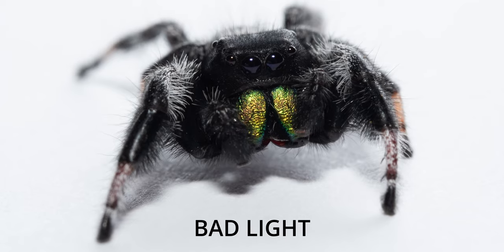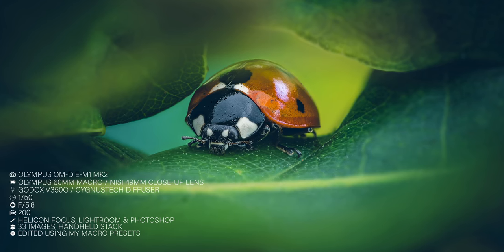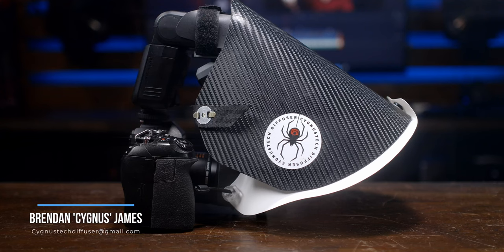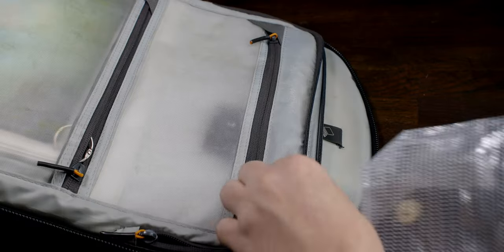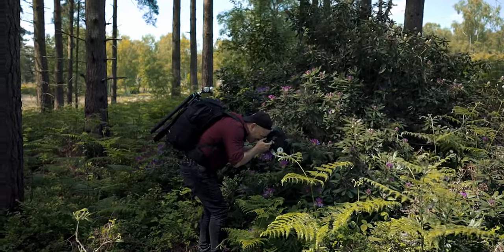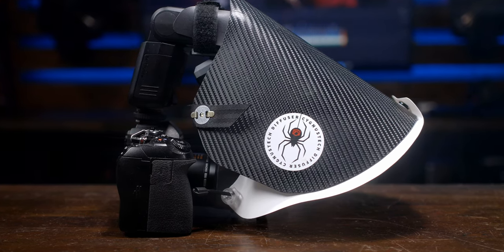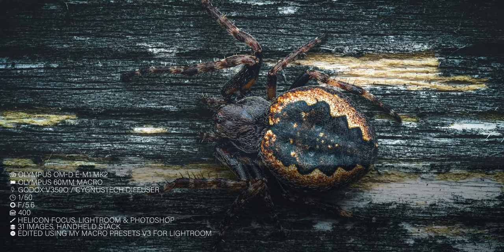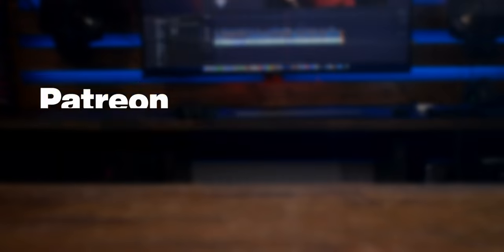Get Perfect Lighting for your Insect Macro Photography!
Save $5 by using code STEWARTWOOD5 at checkout

I've had the CygnusTech diffuser for my macro photography for about six months, this is my long-term review.

MY MFT GEAR FOR INSECT MACRO PHOTOGRAPHY AND FOCUS STACKING:
📷 Olympus OM-D E-M1 mkII - (MPB) (Amazon UK) (Amazon US)
🔎 Olympus M.Zuiko 60mm f/2.8 macro lens - (MPB) (Amazon UK) (Amazon US)
🔎 Raynox DCR-250 Clip-on lens - (Amazon UK) (Amazon US)
💥 Godox V350O - (Amazon UK) (Amazon US)

MY FULL FRAME GEAR FOR MACRO PHOTOGRAPHY:
📷 Canon EOS R - (MPB) (Amazon UK) (Amazon US)
💥 Godox MF-12 Twin Macro Flash - (Amazon UK) (Amazon US)
⚪️ Homemade diffuser

🔭 Canon RF 24mm f1.8 Macro IS STM Lens - (MPB) (Amazon UK) (Amazon US)
📷 iPhone 12 Pro (overhead & fieldwork) (Amazon UK) (Amazon US)
🎤 Rode VideoMic NTG (studio work) (Amazon UK) (Amazon US) Zoom F2 field recorder - (Amazon UK) (Amazon US)
💻 Apple MacBook M1 Max - (Amazon UK) (Amazon US)
🖥️ LG 39.7" Curved UltraWide 5K2K Nano IPS Display Monitor - (Amazon UK) (Amazon US)